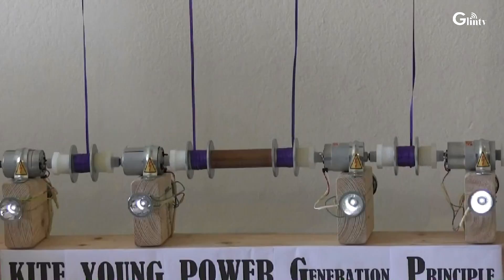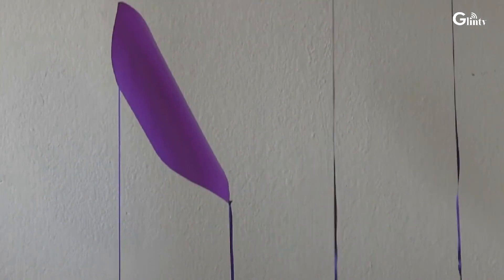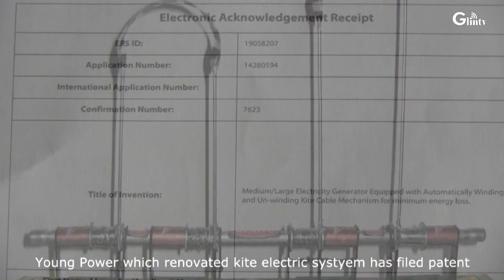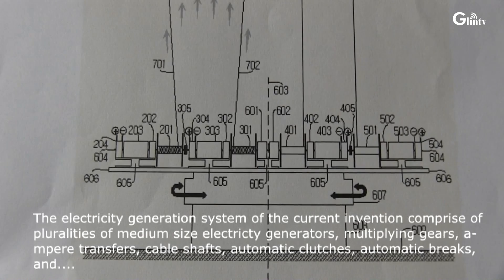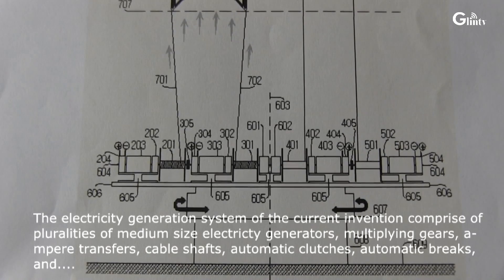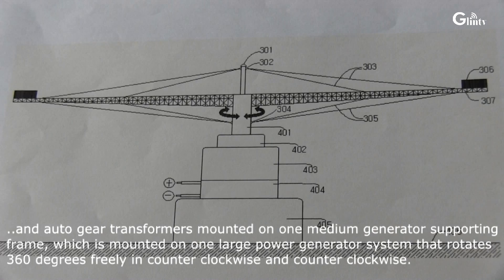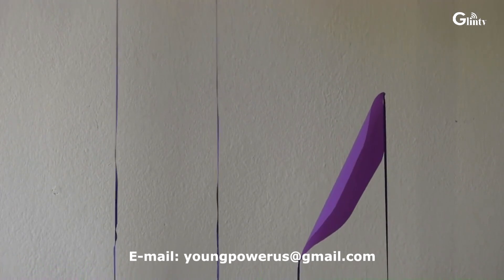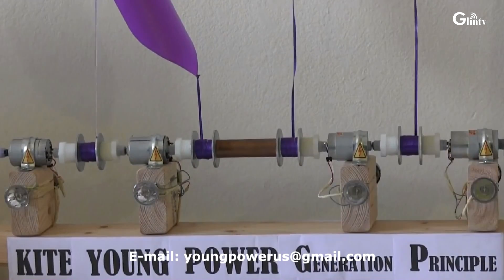Renovated Kite Power